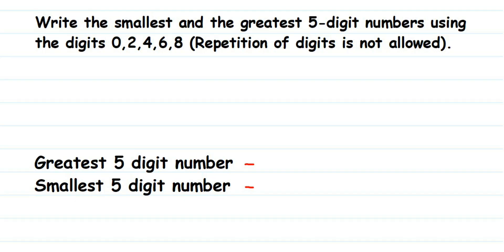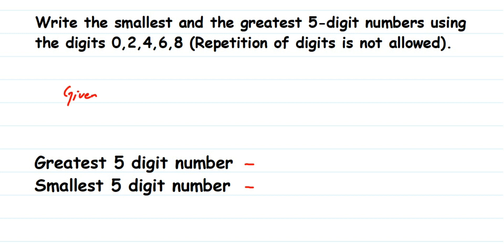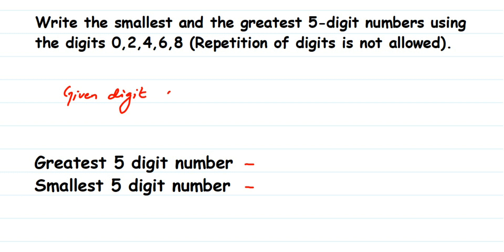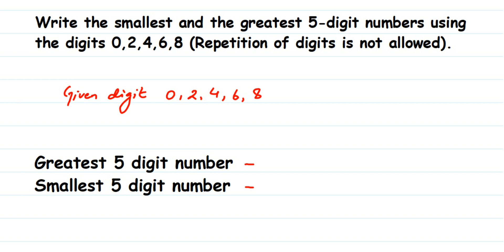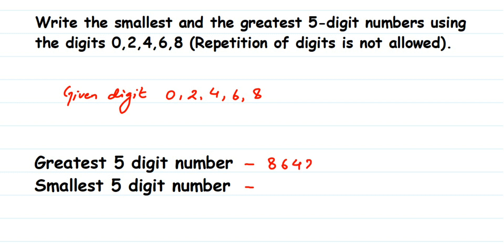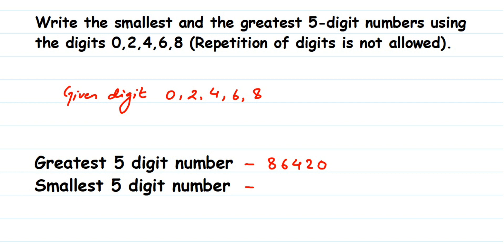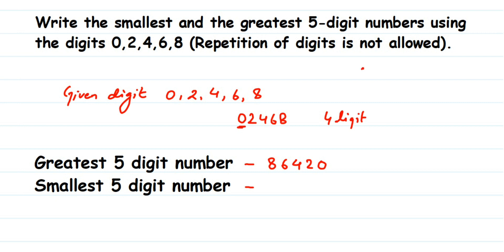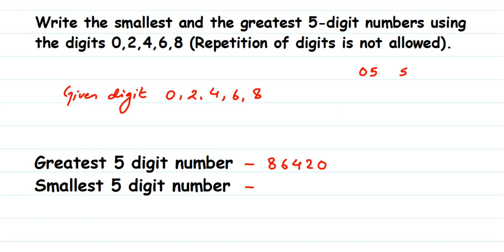Write the smallest and the greatest 5-digit numbers using the digits 0,2,4,6,8.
Write the smallest and the greatest 5-digit numbers using the digits 0,2,4,6,8 (Repetition of digits is not allowed).